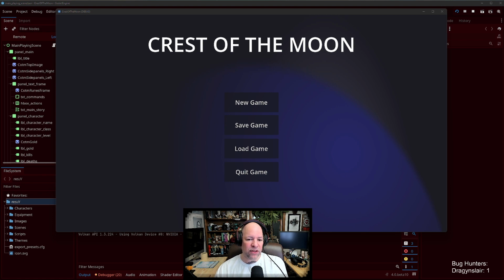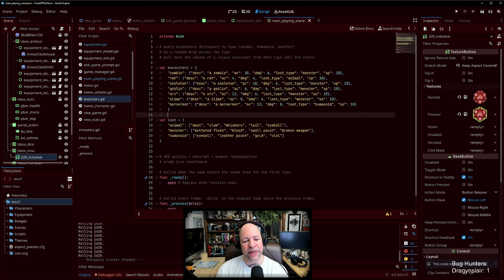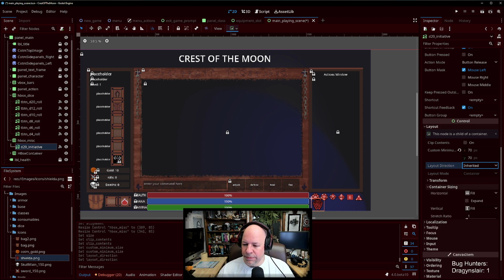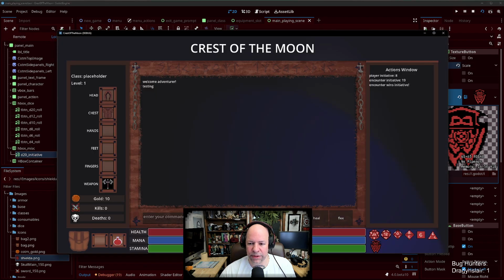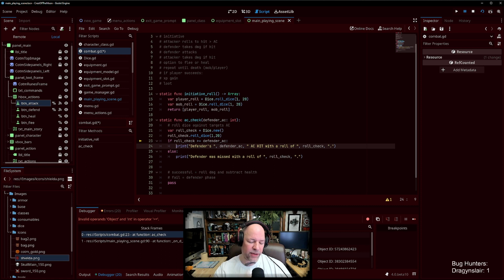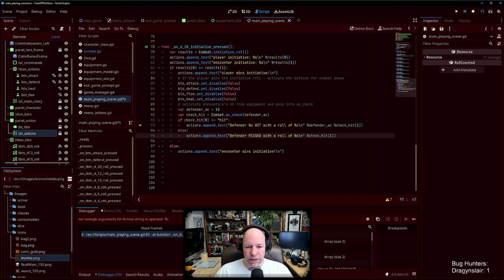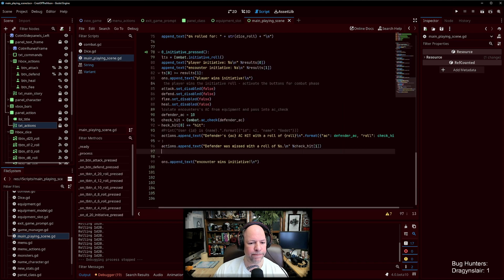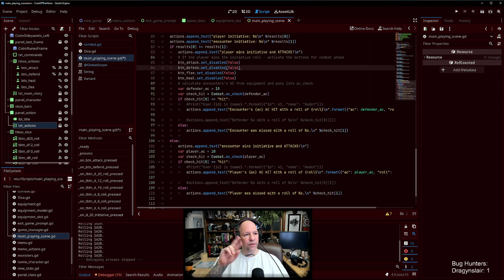🔴[Game Dev] Learning Godot [Day 6]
On a journey to learn Godot while creating my first fantasy-based text adventure game with graphical elements LIVE on stream.